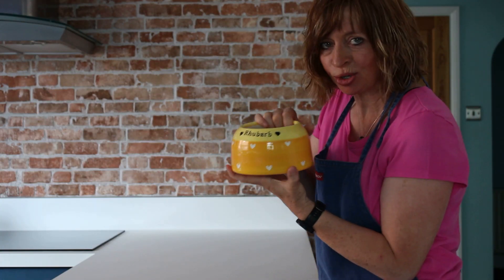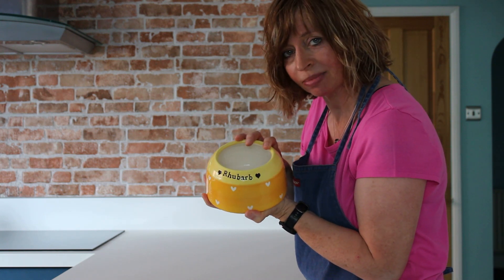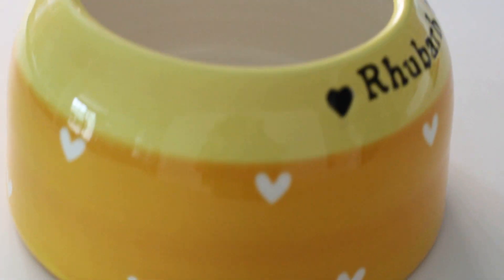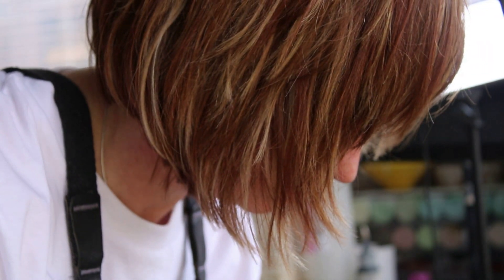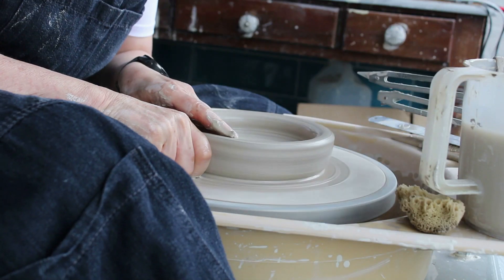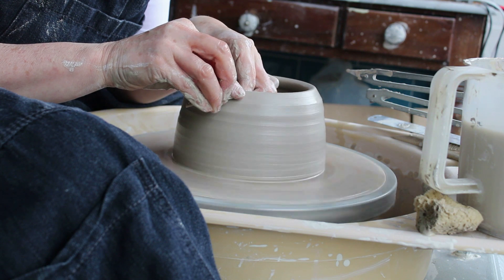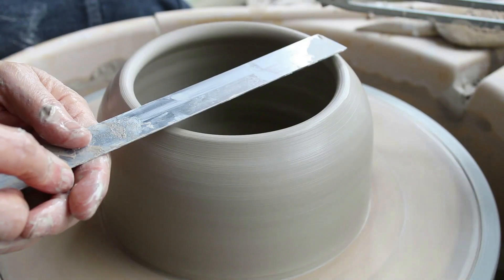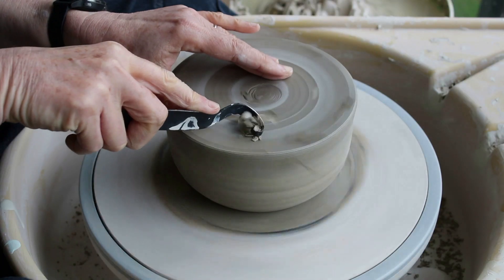Bowl of the week - Rhubarb's Custardy number!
Introducing BowlOfTheWeek! This week, we're showcasing a handmade, custardy two-tone yellow bowl, specially designed for the adorable Cocker Spaniel named Rhubarb.

Join us as we explore the unique features and benefits of this handcrafted pet-friendly bowl, perfect for your furry friend's mealtime routine. From its vibrant colour to its sturdy construction, discover why we're loving this artisanal creation!